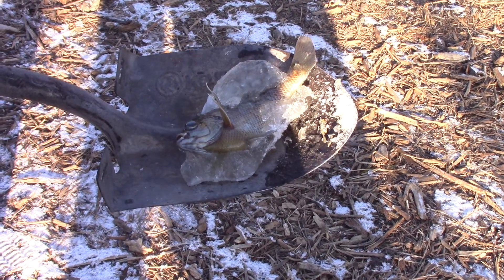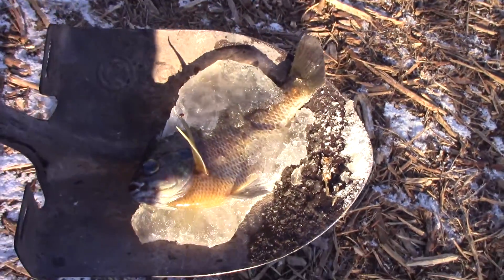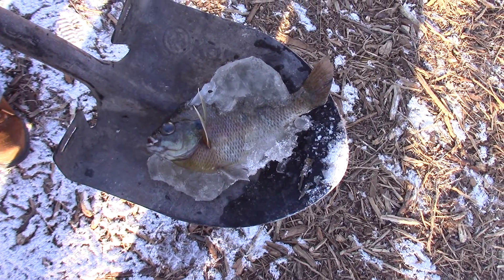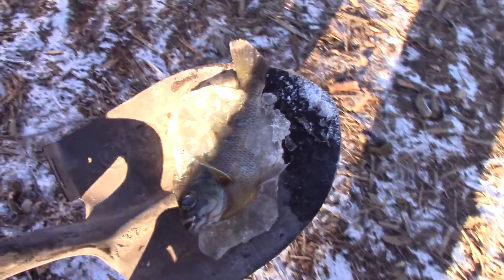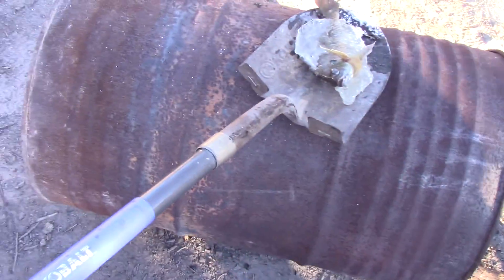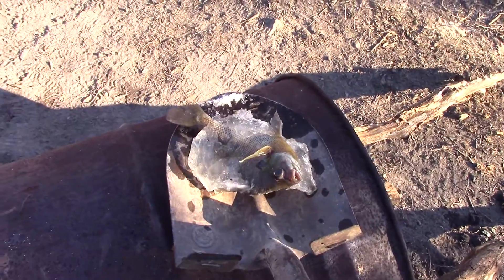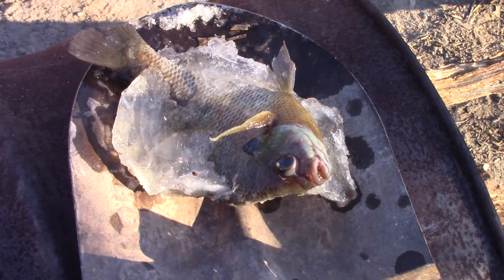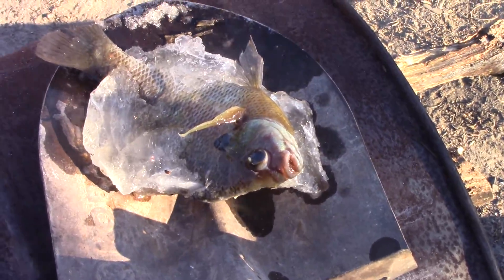Frozen Fish Meal for Chickens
We found a frozen fish in our pond recently after super low temperatures in the Ozarks and decided to cook it for our loved hens. I finally put the fish on a rock in front of the barrel to finish cooking it. Enjoy.